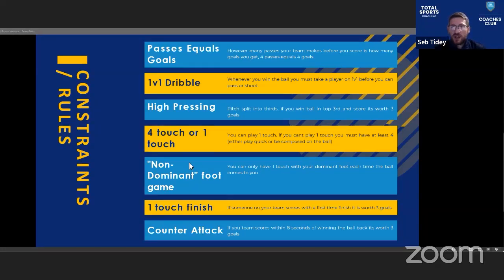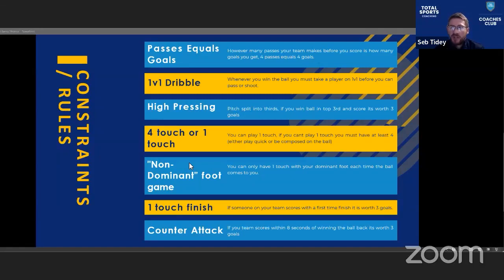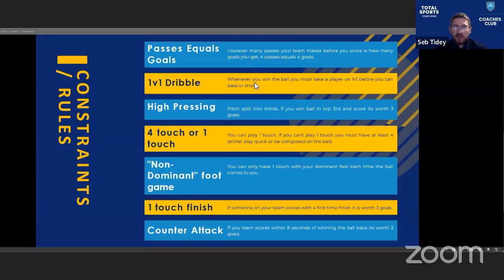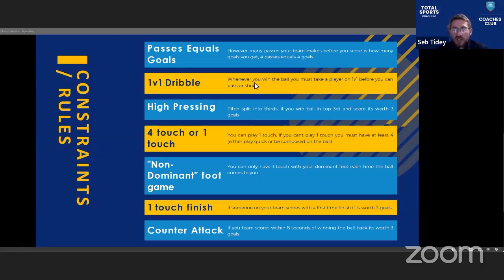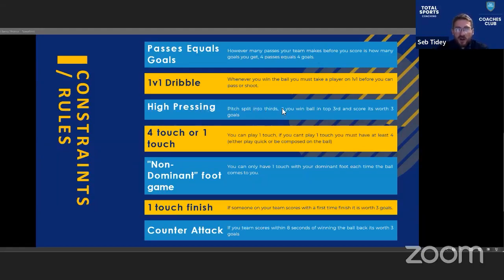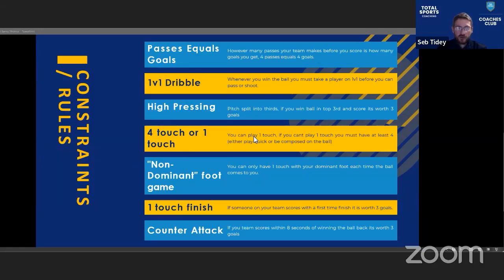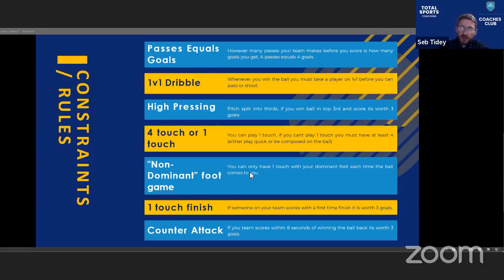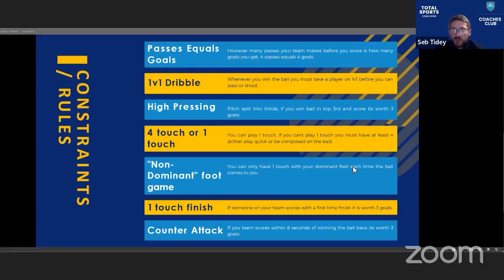Constraints and Rules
Here is a great session for Small Sided Game on Constraints

Did you know we send out session plans for various age groups each week to save you planning them?